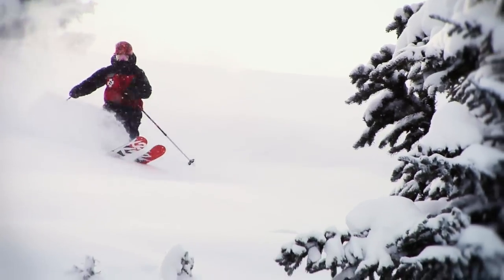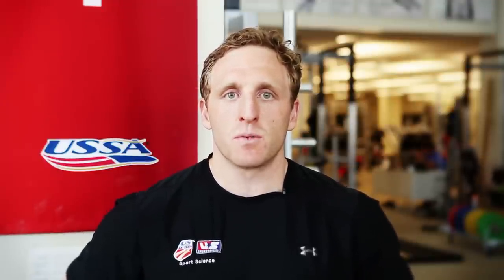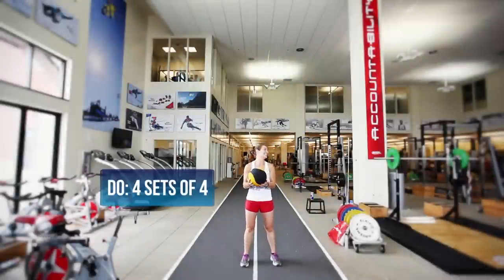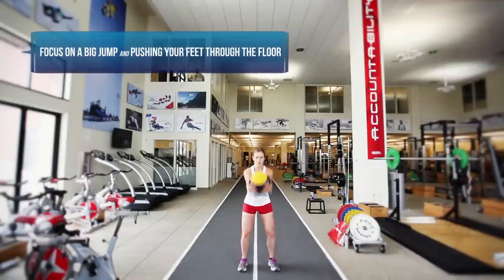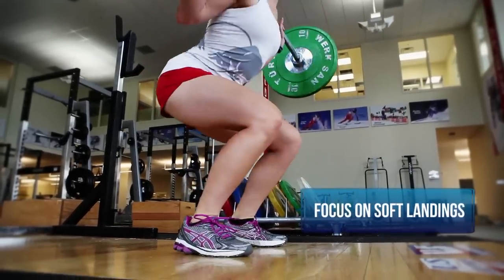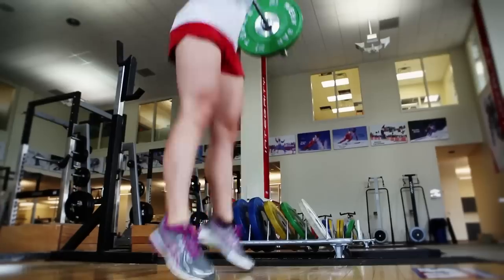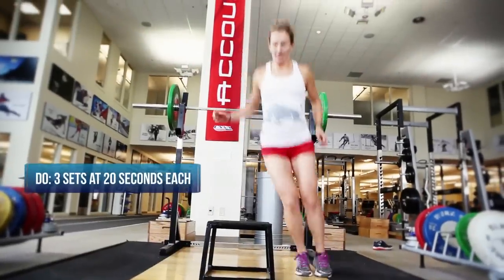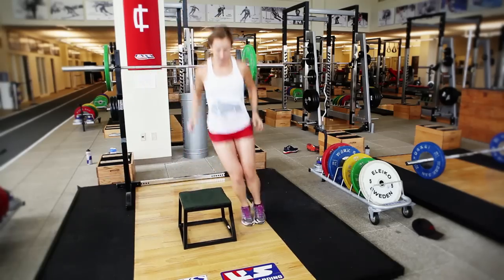Preseason Ski Workout with US SKI Team Mogul Skier Heather McPhie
Follow US SKI Team Mogul Skier and Olympic Athlete Heather McPhie as she demonstrates three workouts for every athlete and skier going into ski season.